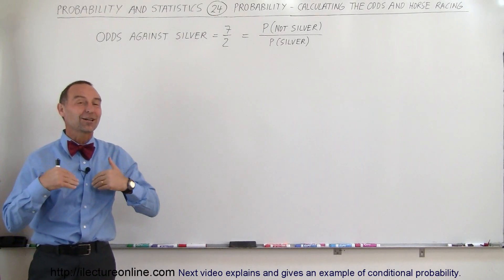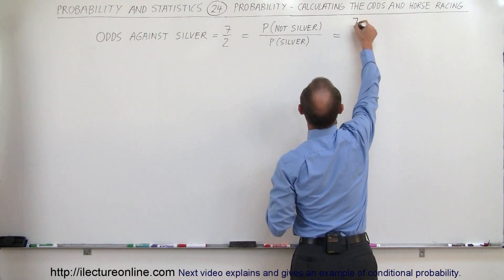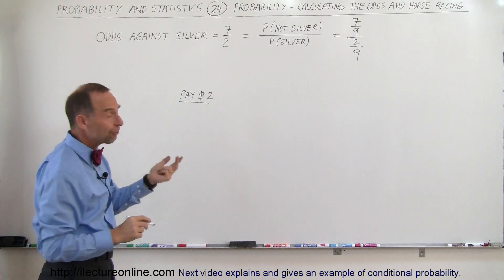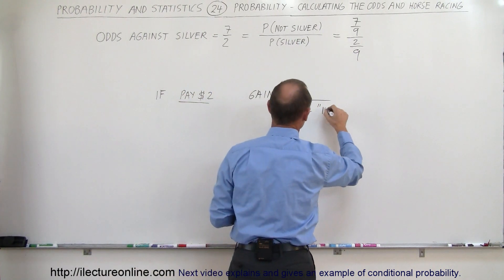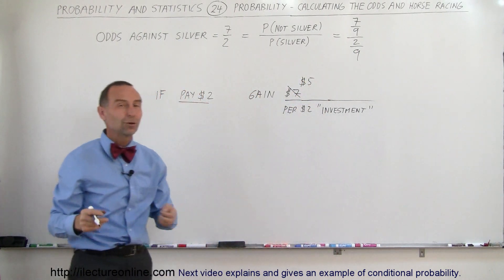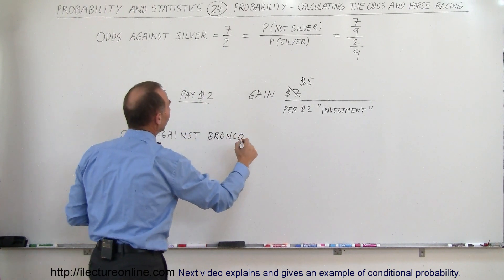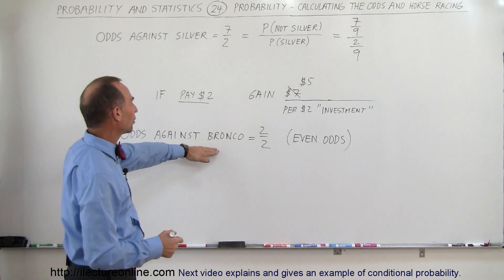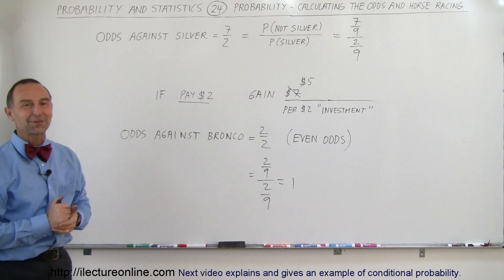Probability & Statistics (24 of 62) Calculating the Odds and Horse Racing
In this video I will calculate the odds on, and odds against in horse racing.

Thank you to Rafeal Ortega who helped me understand how horse racing and horse betting is done.